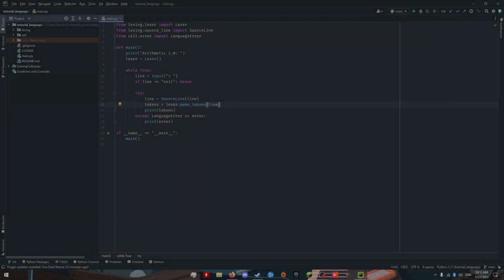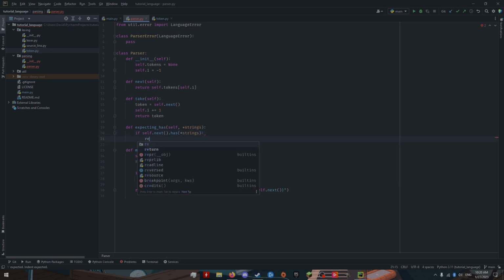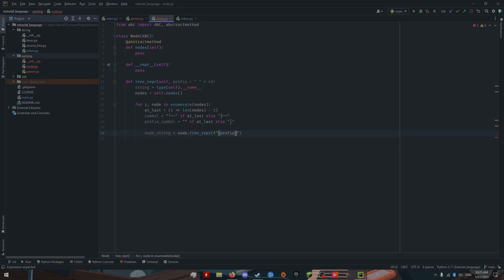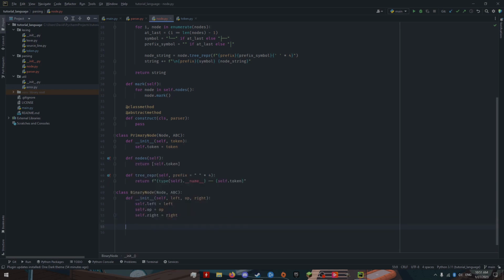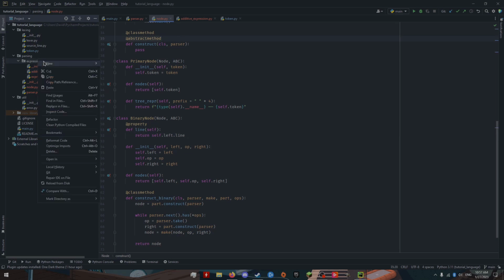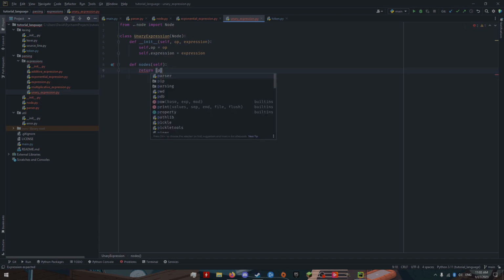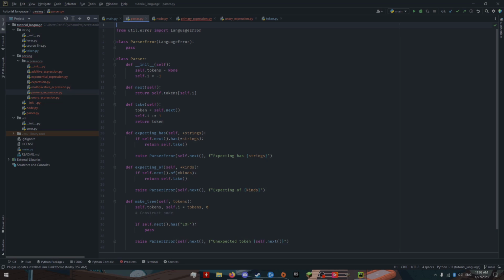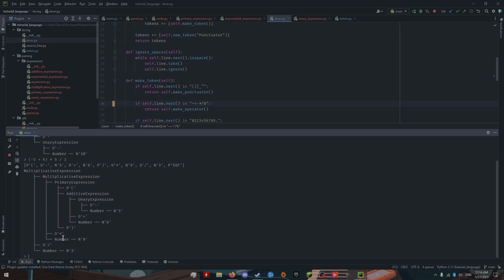How to Create Your Own Programming Language - Episode 3: The Parser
Creating a programming language is simpler than you might think. My goal with this, potentially short, series of videos is to give you a deeper understanding of programming languages and to not be afraid to start making your own.

In this episode, we'll be building the parser for our language. I am working in PyCharm using Python 3.11, but you could use any IDE or any language, so long as you are familiar enough with Python to convert the code.